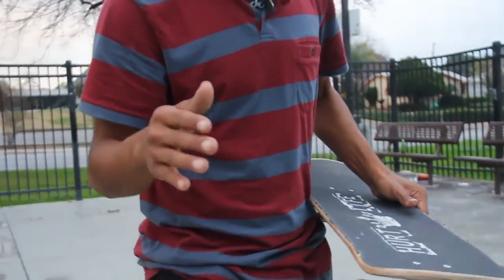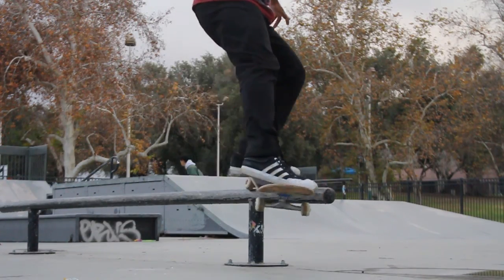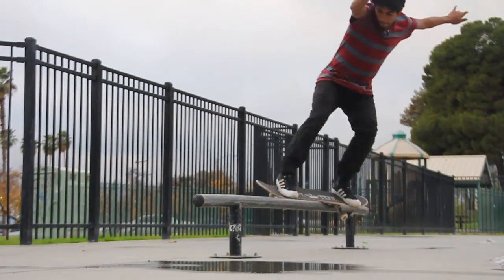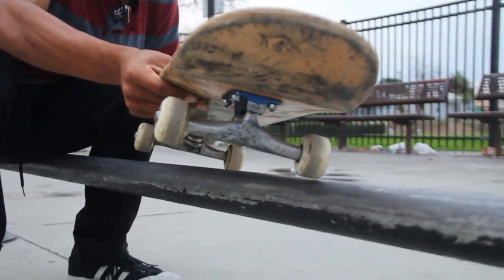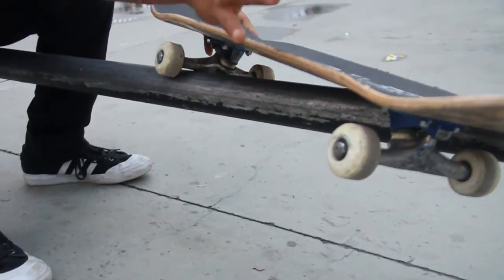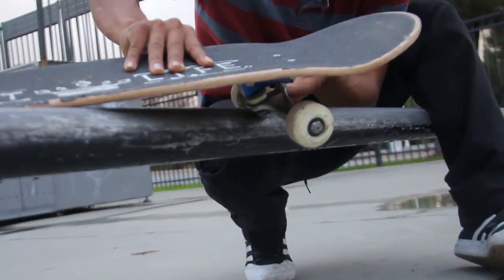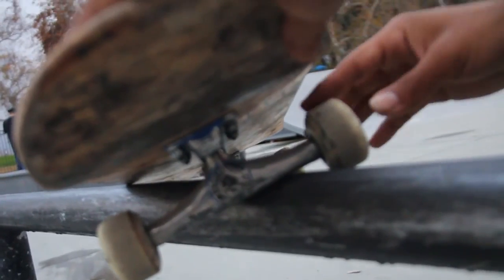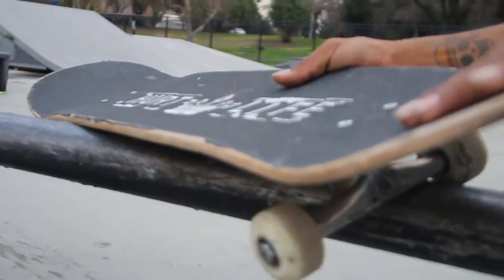How To Bs Feeble!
in this video i do my best to explain how i do bs feeble enjoy.